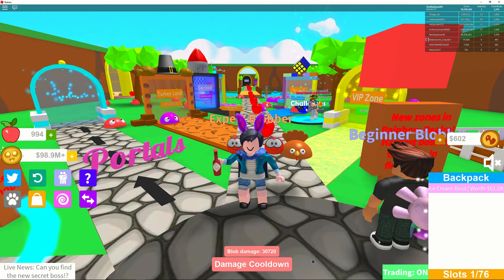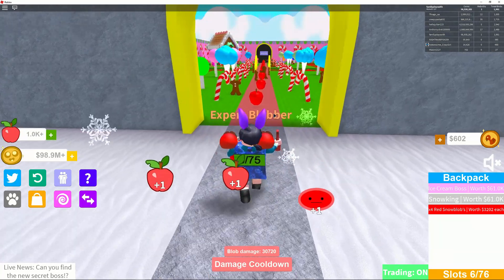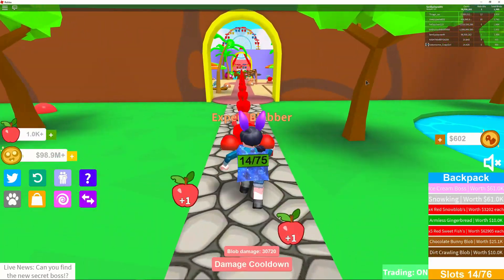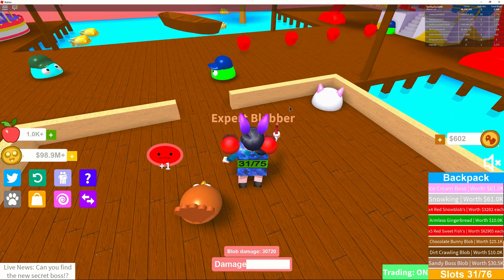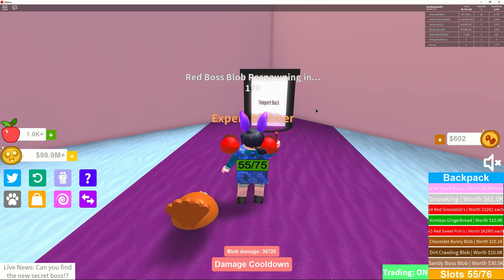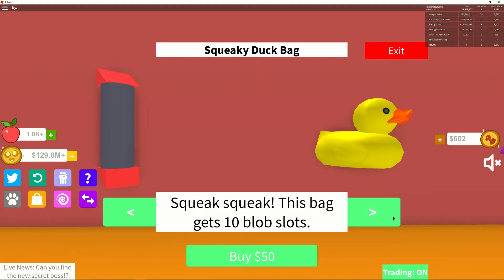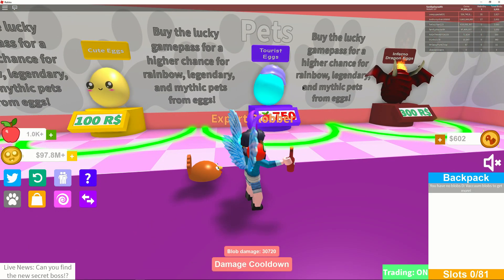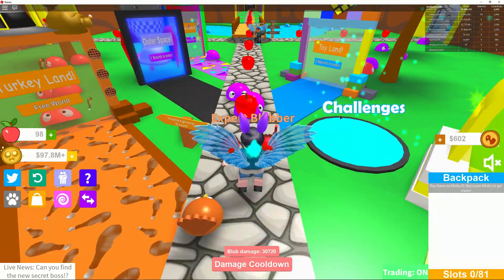Roblox Blob Simulator | Everything Unlocked And Going To The Moon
We opened all the areas...Defeated so many Bosses...1 Rebirth...Finally going to the MOON!!!

If you love this game and would like to see KK or Kiki play, please like this video and comment down below telling us who you would like to watch play this game.

Tag You're It!!! Come Play At The Playground With Us - Learn to Count And Sing Along Fun For Kids

PIE FACE CHALLENGE And LOL Surprise Doll For The Winner!!! Who Is Going To Get Pie Faced?

TOY HUNT: Ben&Holly, Paw Patrol, Princess, Car, LOL Shopping...Pick A Toy And Learn Colors For Kids

Category
Entertainment
License